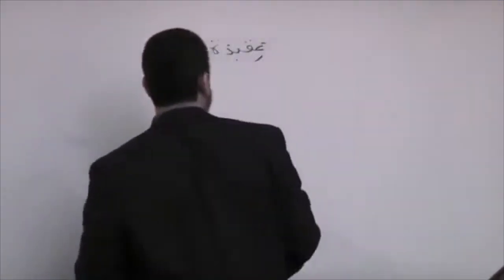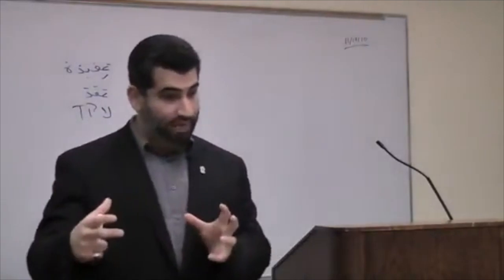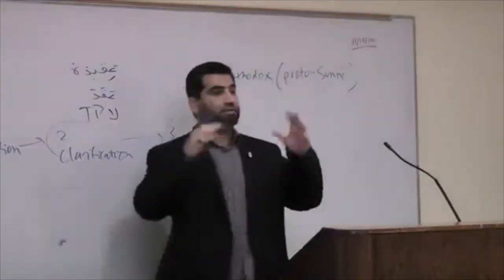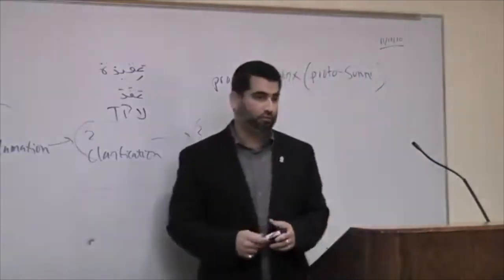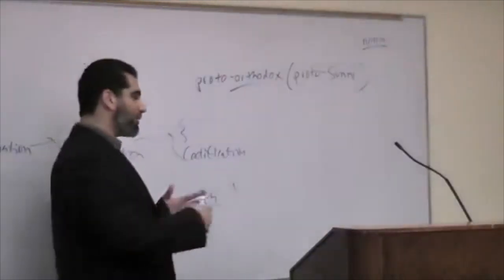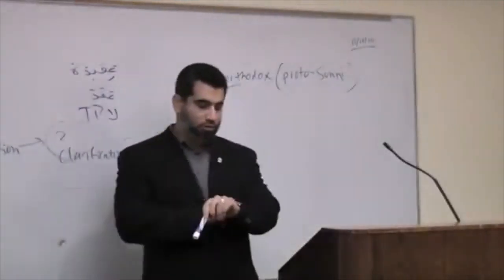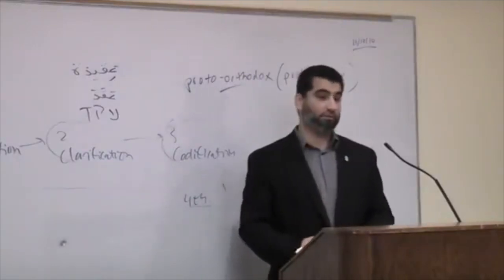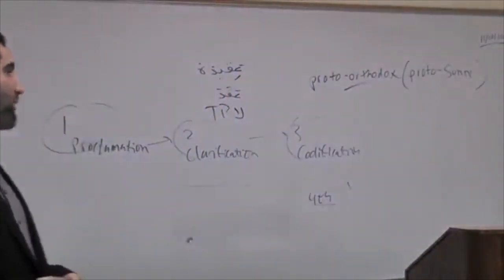Promulgation & Subsequent Codification of Orthodox Islamic Creed | Ustadh Dr. Ali Ataie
This talk called "The Development of Islamic Creed (Aqeedah)" was delivered in 2011 at The Muslim Students Association (MSA) at University of California, Los Angeles (UCLA). It was delivered via the Muslim Community Center - East Bay (MCC East Bay) in Pleasanton, California.